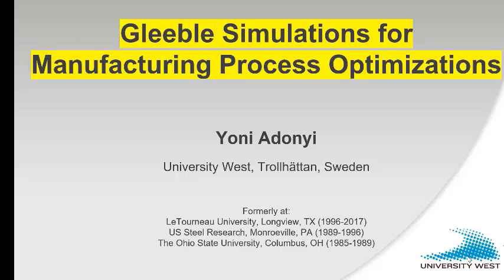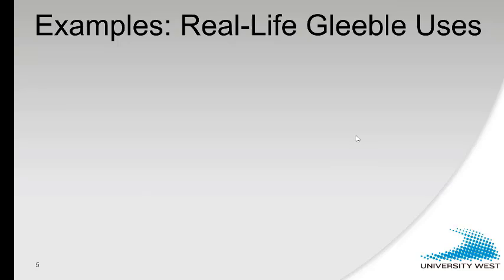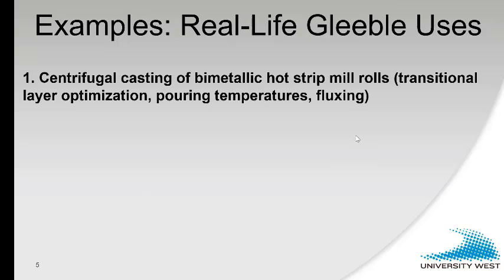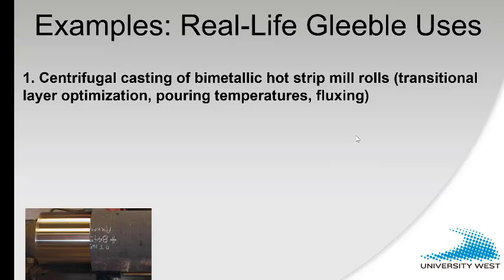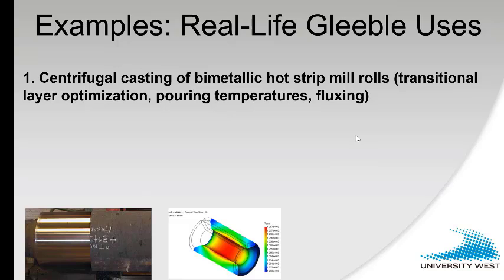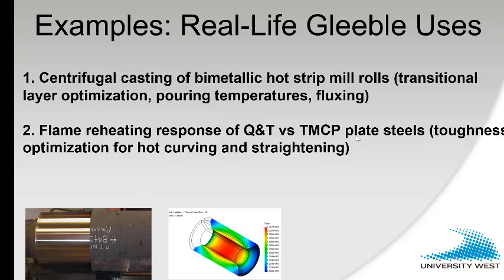Gleeble Webinar 42 - Simulations for Manufacturing Process Improvements-for Real Life Applications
Presenter: Yoni Adonyi, Senior Professor, University West, Trollhätten, Sweden

Abstract: Professor Adonyi has worked on several Gleeble systems since the late 1980s at The Ohio State University, US Steel Research and LeTourneau University, from where he retired as Professor Emeritus. After moving back to his native Europe, he has been working part-time in Sweden (where he has access to a Gleeble 3800) but resides in Hungary and also works on consulting projects in the USA.

In this webinar Prof. Adonyi shares some of his experiences gained over three decades of diverse Gleeble manufacturing improvement applications, ranging from weldability testing to centrifugal casting- and high frequency welding process optimizations.  Beyond the diversity of these Gleeble uses for real life applications, he will discuss some of the advantages and disadvantages of these specific simulations, as well as issues of confidentiality, practical validation and implementation in stressful industrial environments. The presentation will include examples of the challenges and opportunities related to physical simulations in these developments lasting from six months to one year.

The author hopes that manufacturing managers and company owners will join this webinar and be persuaded of the usefulness of these immediately applicable Gleeble simulations, and dedicate future resources to completing physical simulation-to-practice-and-back optimization cycles for their industrial environments. This webinar should bring industry and academic/ research communities closer to more versatile, credible and efficient uses of physical simulations in short-term, relatively straightforward applications.